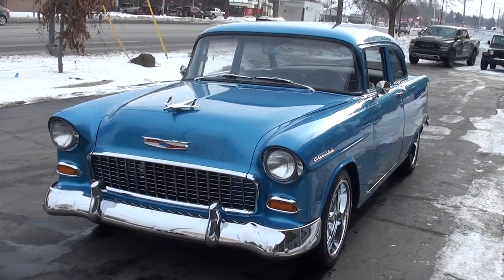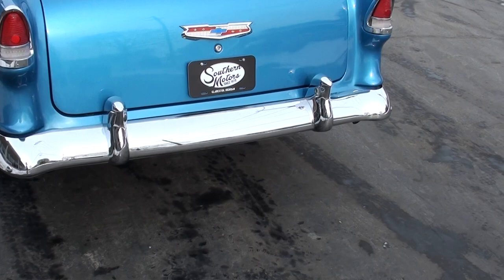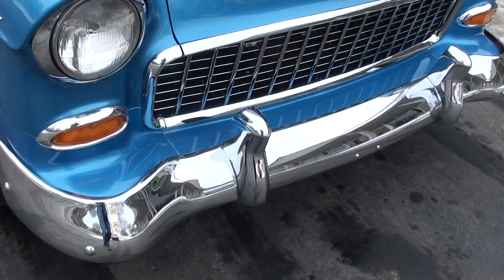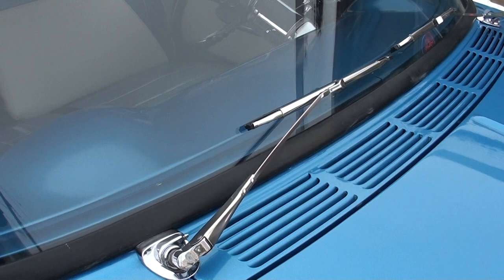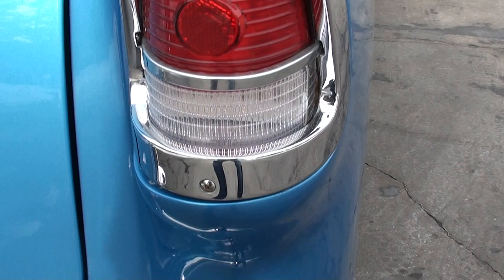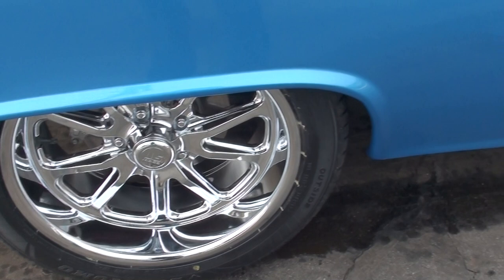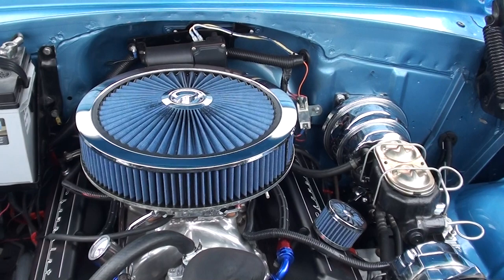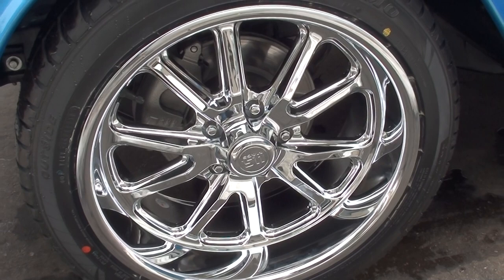1955 Chevrolet 150 $39,500.00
1000 miles on Frame-Off Restoration, beautiful bright blue metallic paint, two tone Del Ray interior, mild build 350 ci engine, 4 speed manual transmission, Holley Performance dual feed 4 bbl, Edelbrock RPM Air Gap polished aluminum intake, Edelbrock aluminum heads, ceramic headers, K&N filter top air cleaner, Mallory ignition, aftermarket power steering unit, power 4 wheel disc brakes, Vintage A/C, aluminum radiator, bench seat, Ididit polished tilt column with wood wheel, Dakota digital dash, Flowmaster dual exhaust, 10 bolt 3.23 limited slip rear end, new 255/45R18 rear tires, 235/45R18 fronts, 18” US Mag wheels, California boxed frame, Ready to Cruise!